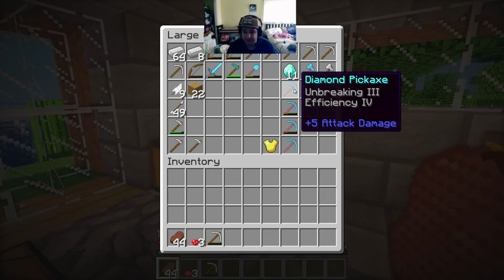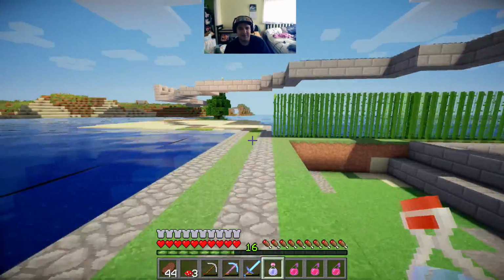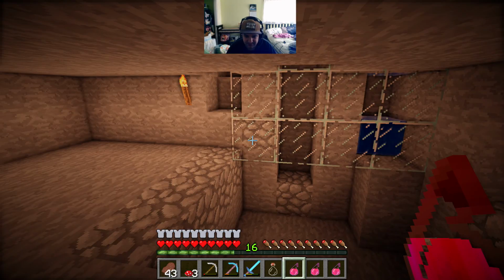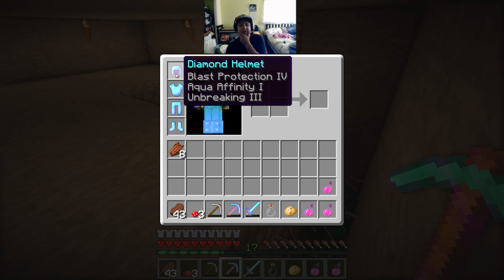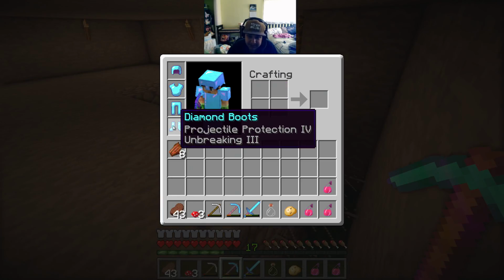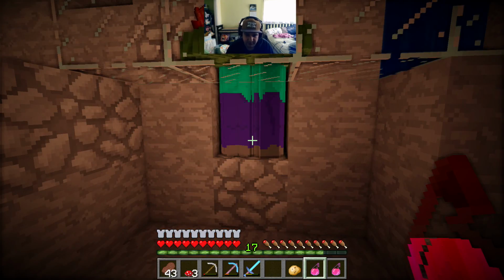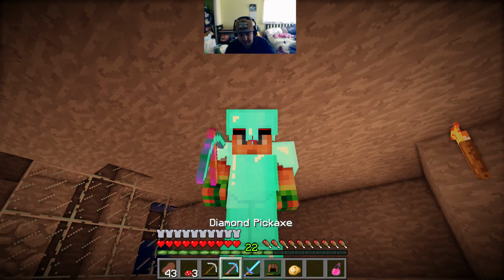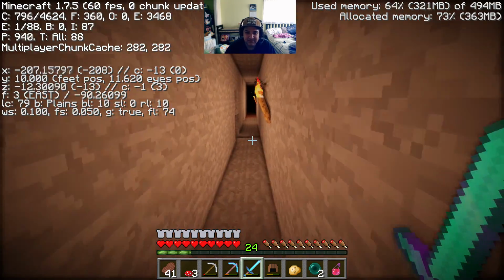Back to the Adventure!!!